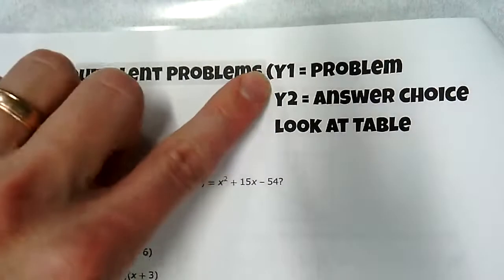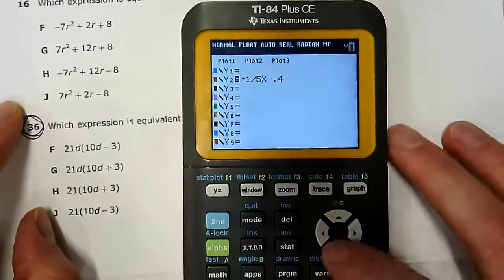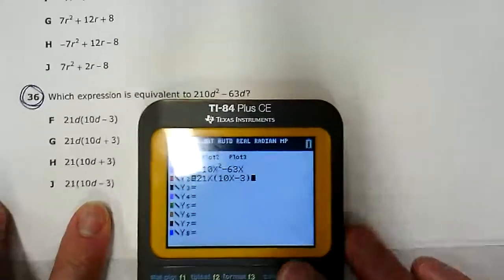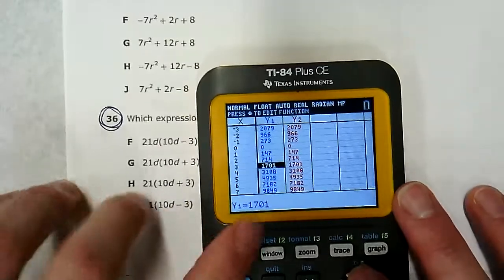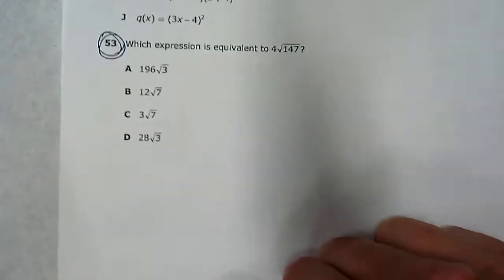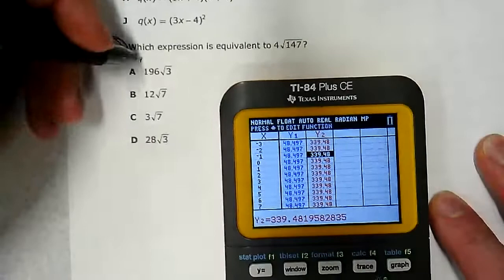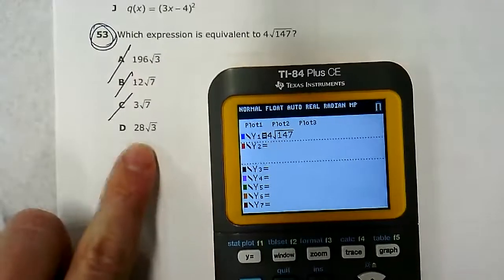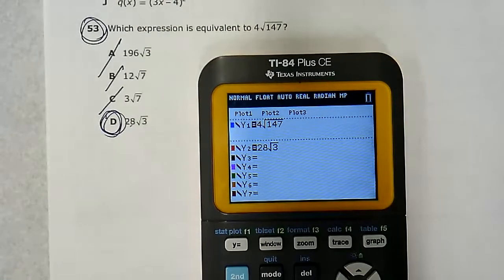Section 4 Equivalent Problems